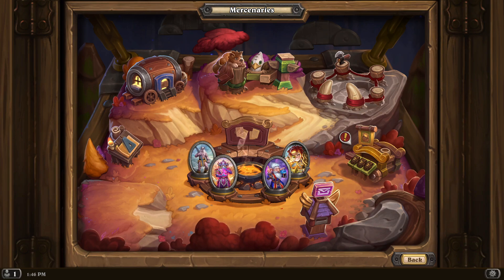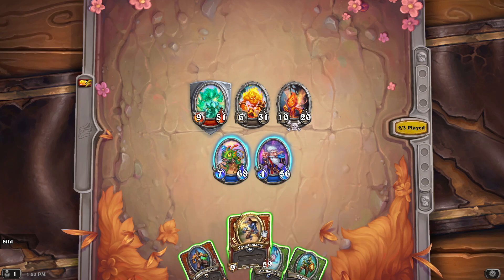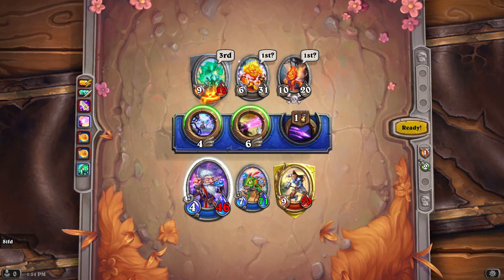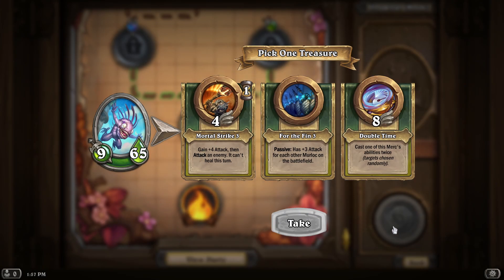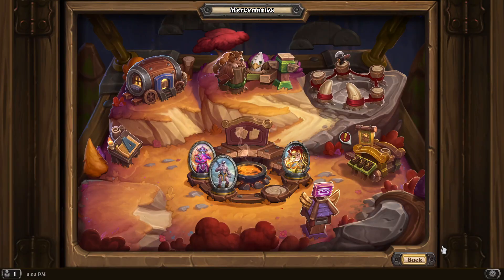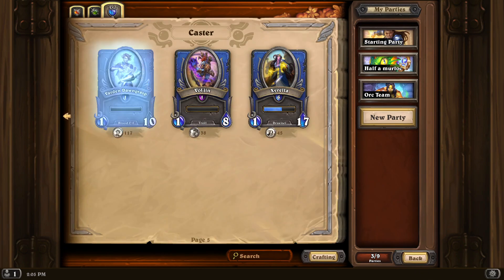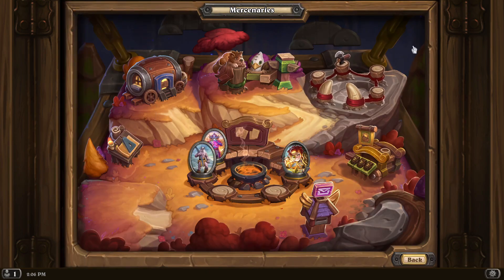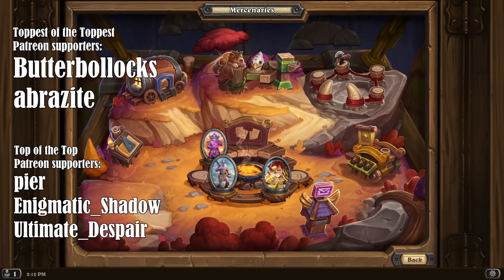What is Hearthstone Mercenaries?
Hearthstone Mercenaries is the new game mode where you collect iconic Mercenaries, assembling Parties to take down procedurally-generated Bounties. It is an entirely new way to play Hearthstone, combining RPG and roguelike elements with some of your favorite Hearthstone characters.

Toppest of the toppest Patreons:
Butterbollocks
abrazite